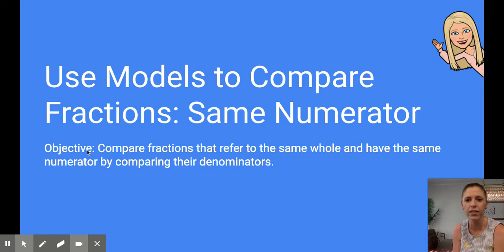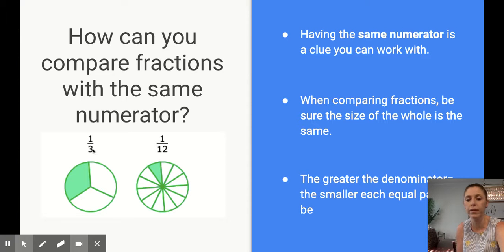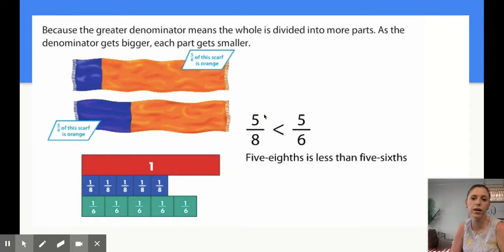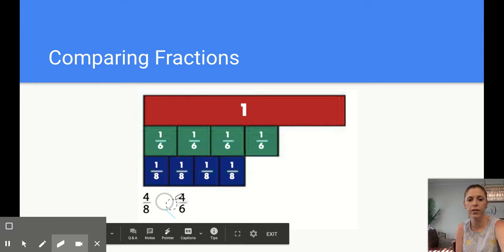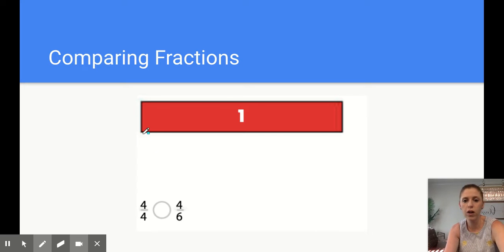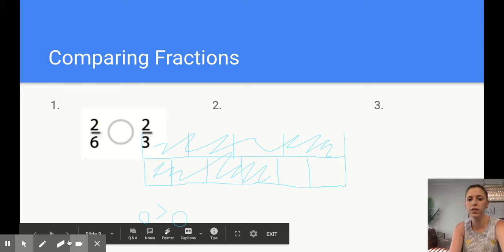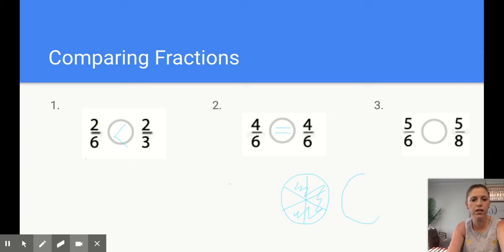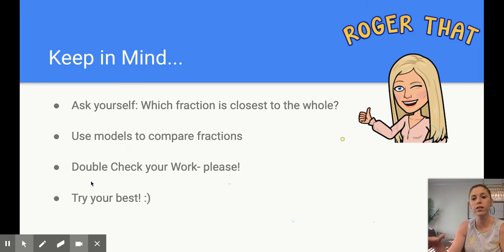Use Models to Compare Fractions: Same Numerator - Google Slides